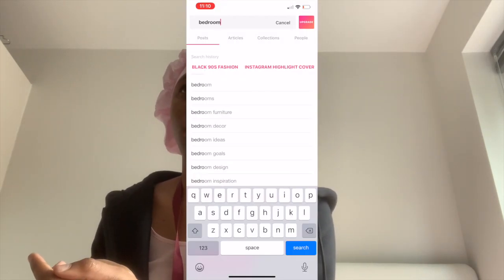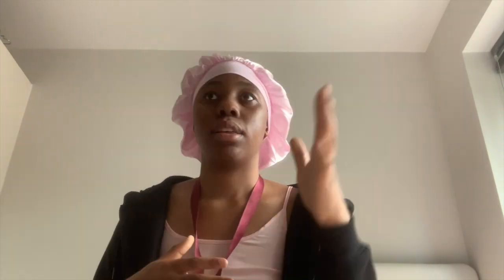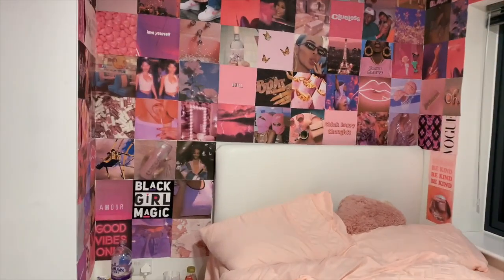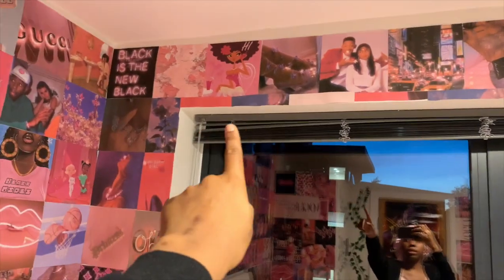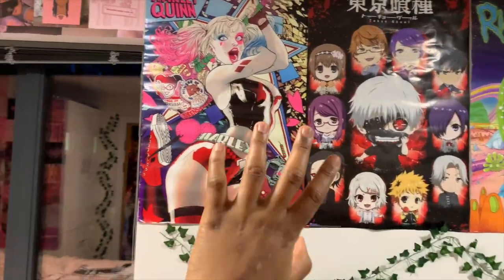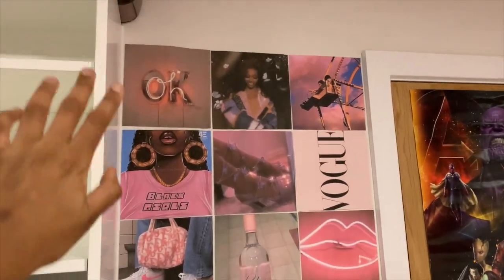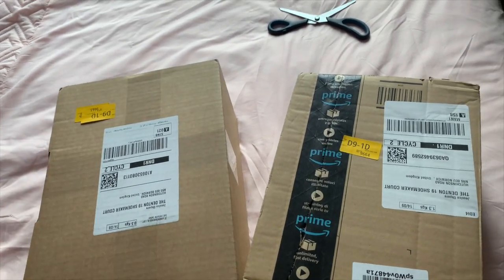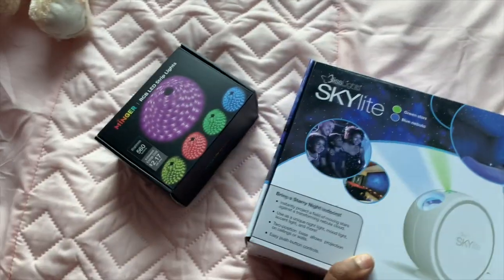THIRD YEAR UNI MOVE IN VLOG: UEA